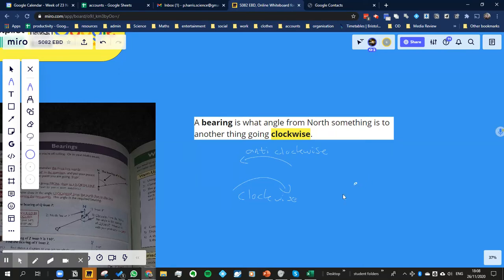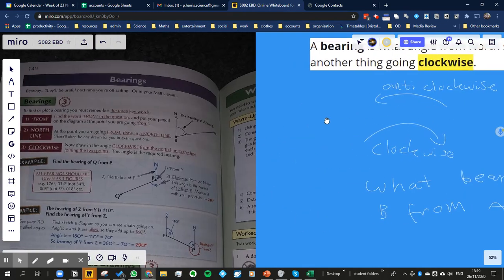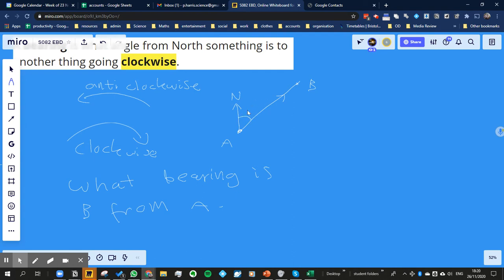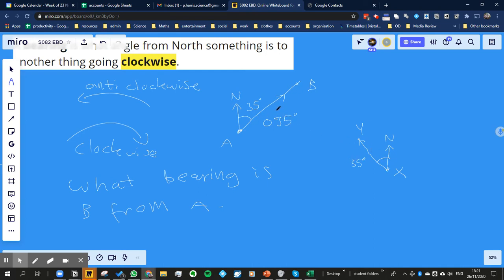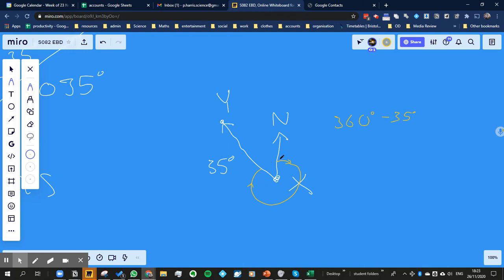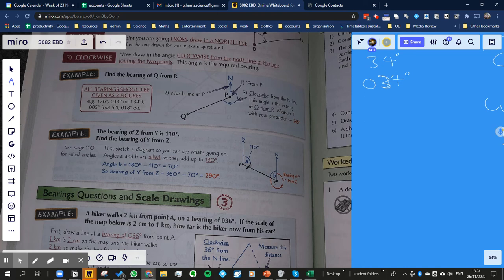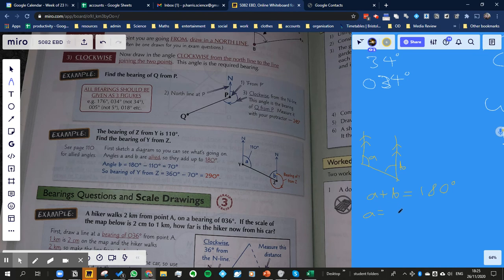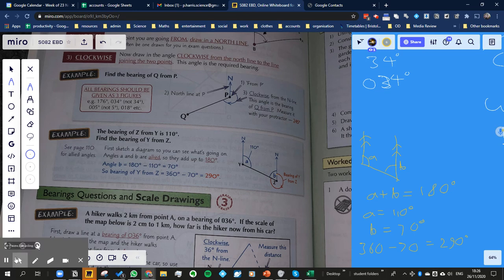intro to bearings (GCSE Maths)